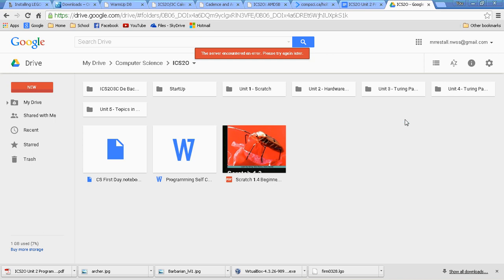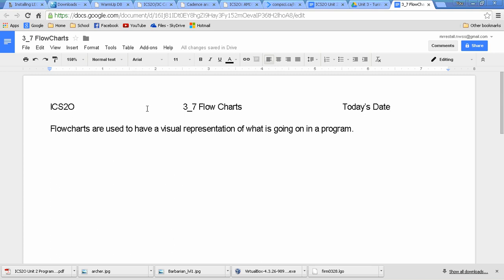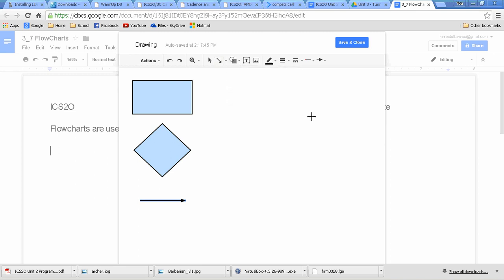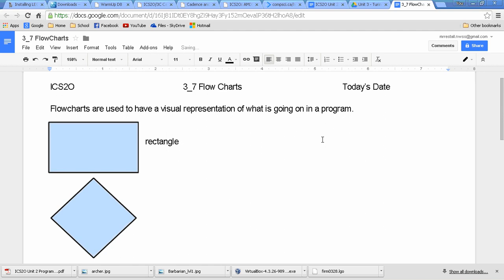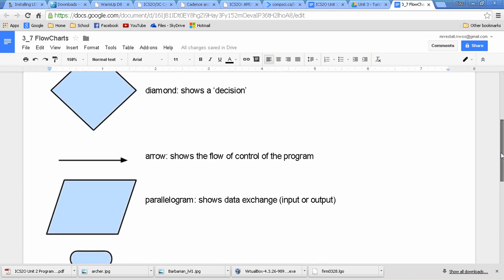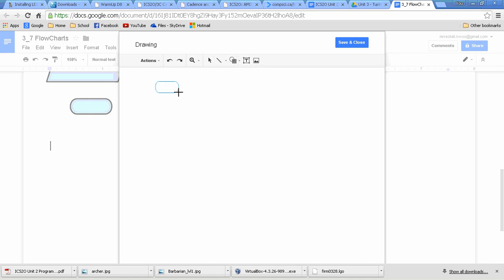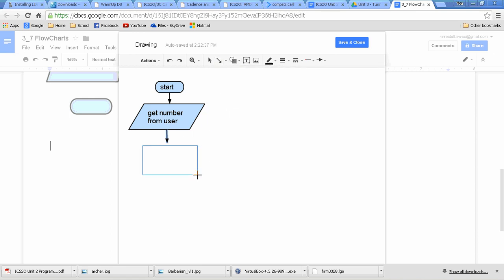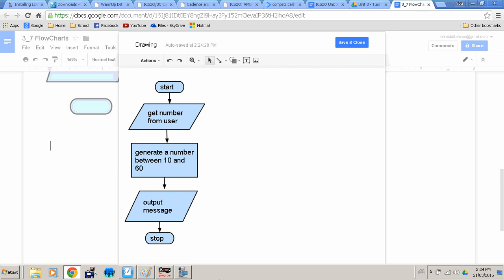ICS2O 3 7 Flowcharts